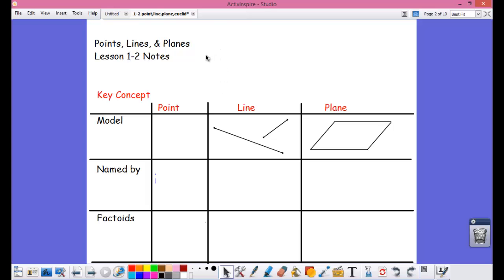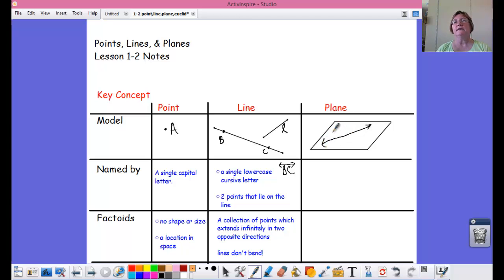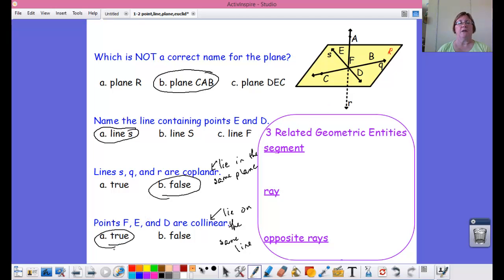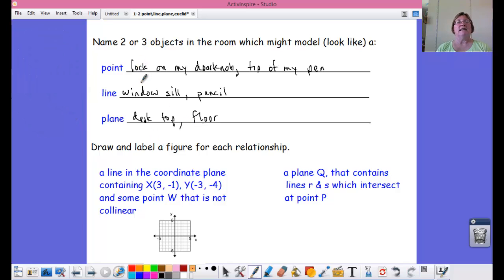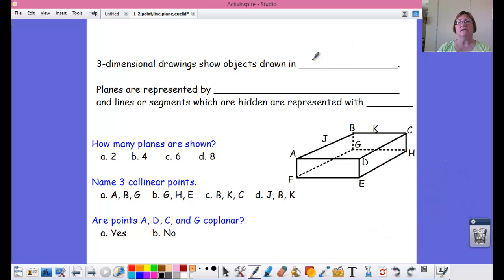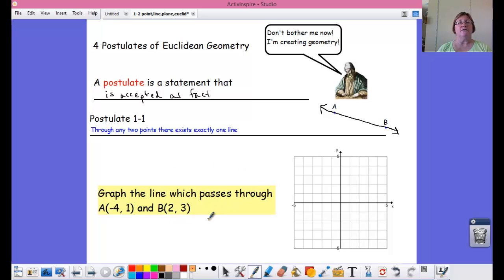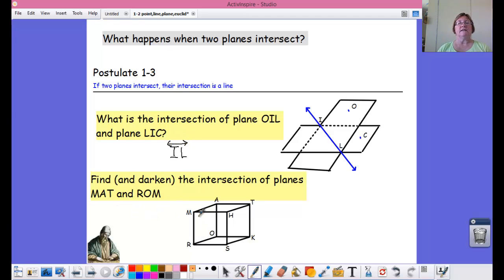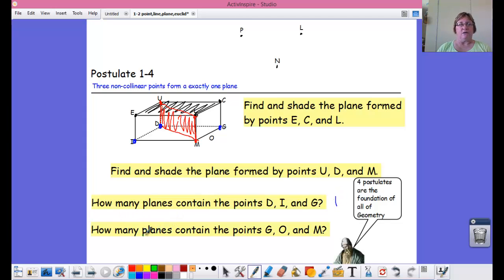Geo 1 2 Points, Lines, Planes